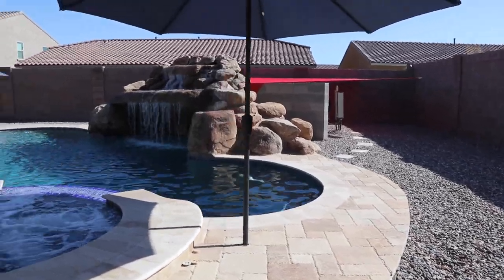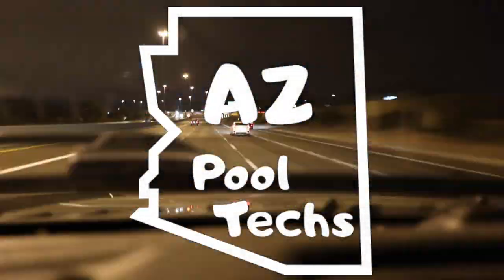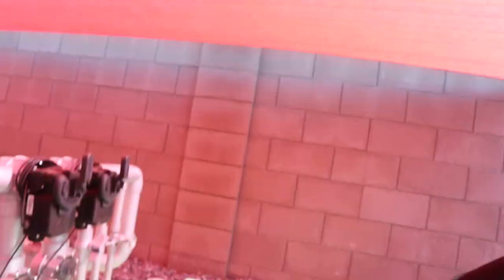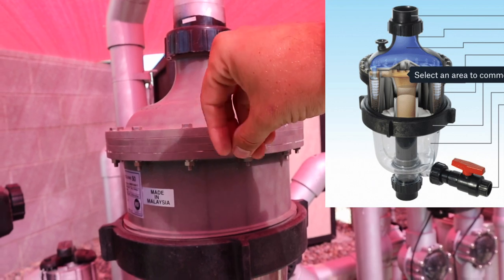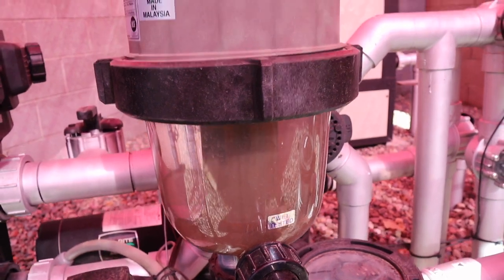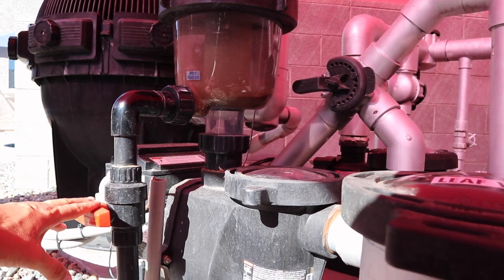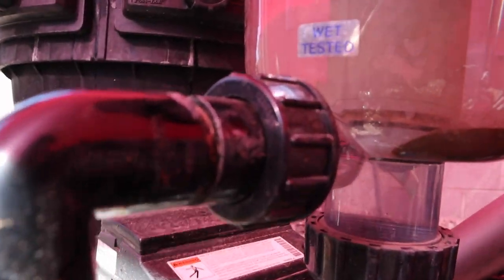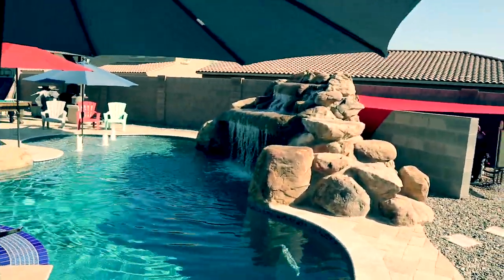How Does a MultiCyclone Work??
Here is a short fun video on the Multicyclone to help you better familiarize yourself with the unit.